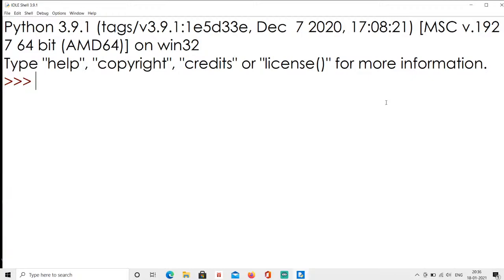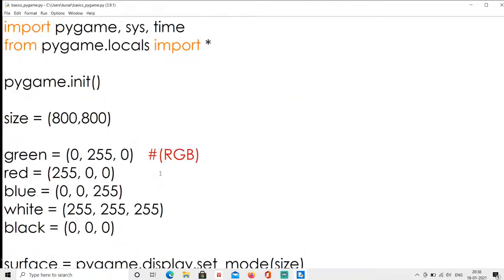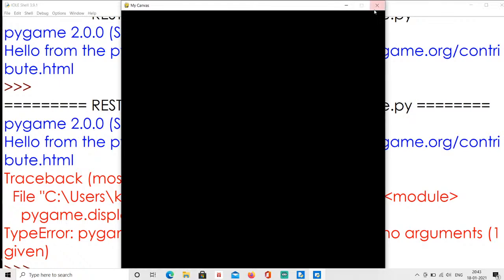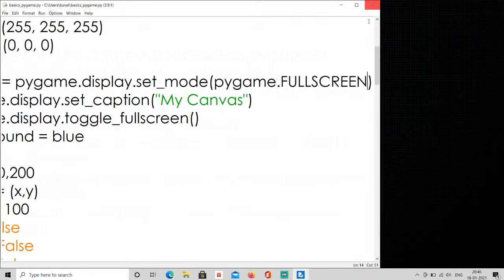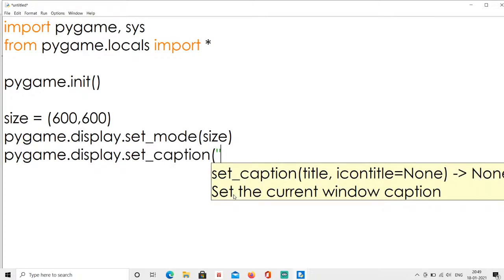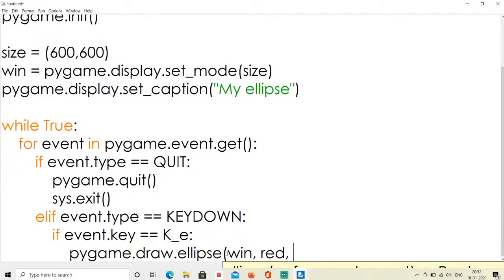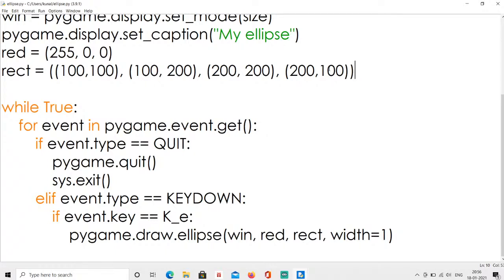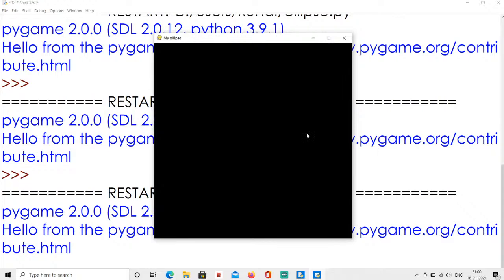PyGame Always Free Live Session #11 on ioPUZZLE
Welcome everyone to this Live Coding session on  on Python PyGame on  MONDAY, WEDNESDAY and FRIDAY  from 8:00 PM to 8:45 PM. We also run Live Coding Session on  Python3 which runs on every TUESDAY, THURSDAY and SATURDAY from 8:30 PM to 9:00 PM. Come an explore the world of possibilities with Python and  PyGame. With Python, you can build your own robotics solution or your own AI powered system or something that even does not exist! PYTHON3 is the perfect place and programming tool to start with. If you have never done coding, even though NO PROBLEM.
In this session we will learn more about PyGame Objects and Methods